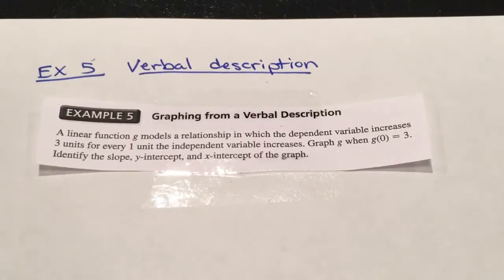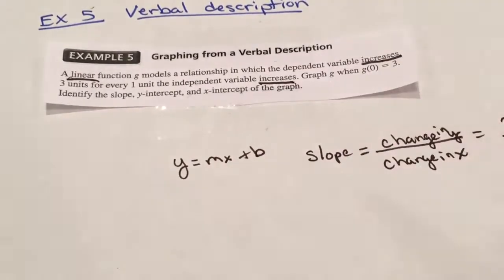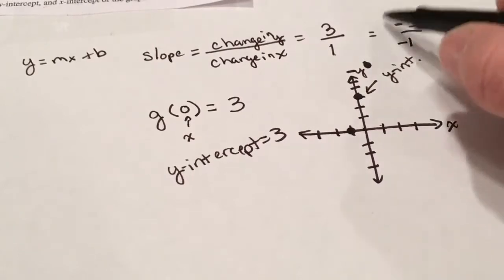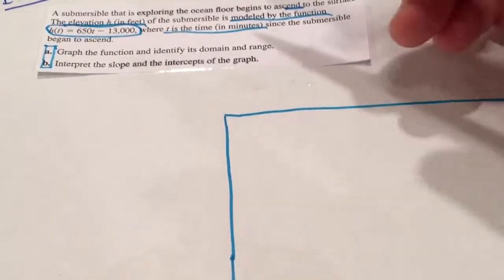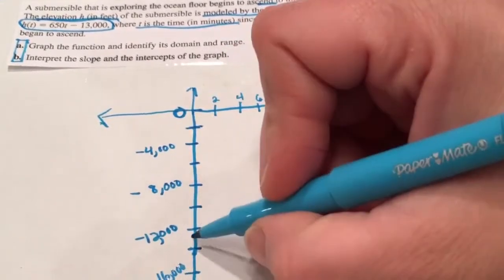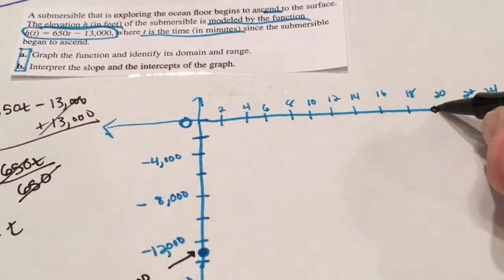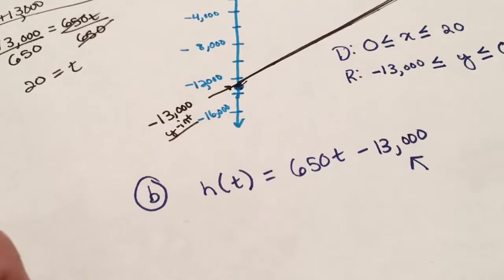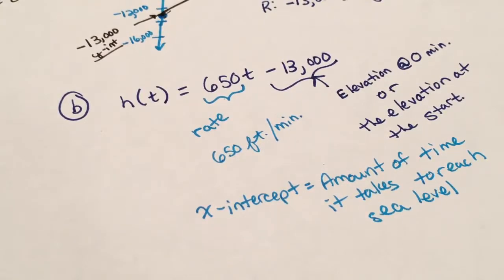3 5 Graphing Linear Equations in Slope Intercept Form Day 2 Part 2